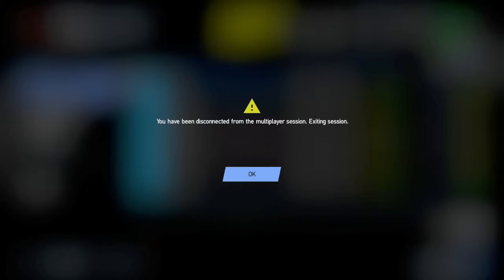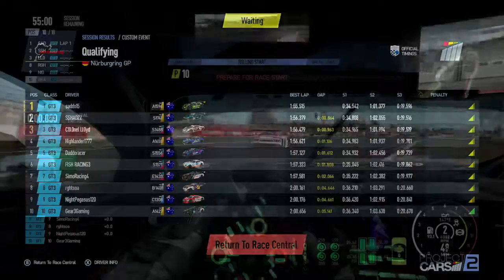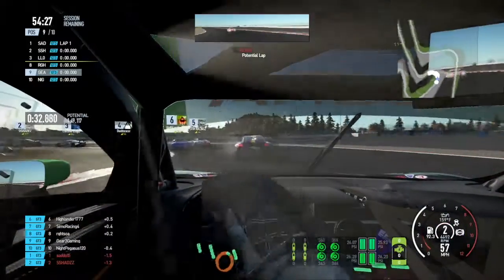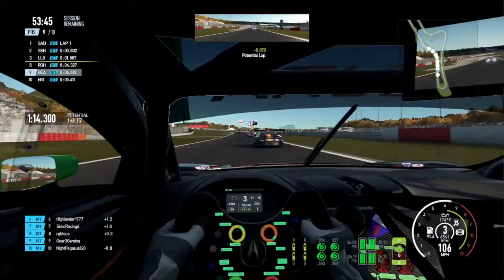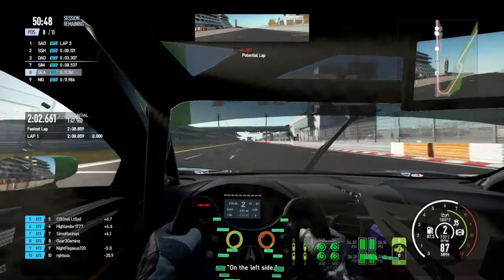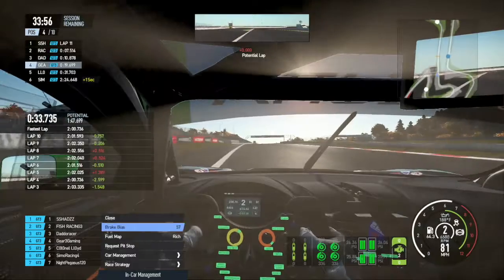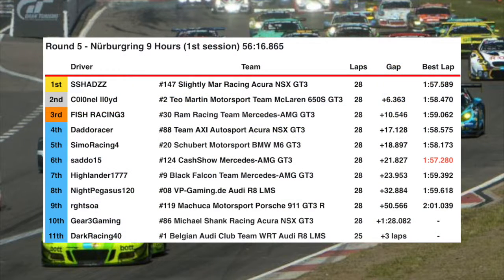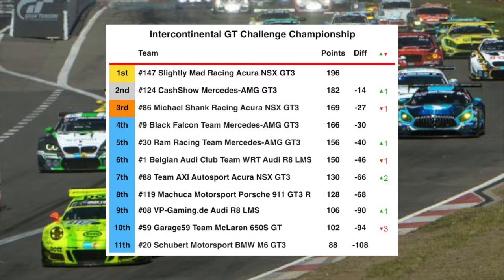Aus-NZ Intercontinental GT Challenge Round 5 - Judgement Day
The globe trotting Intercontinental GT Challenge comes to it's high speed conclusion at the Nurburgring. However, it appears my internet may be reverting to it's old ways.